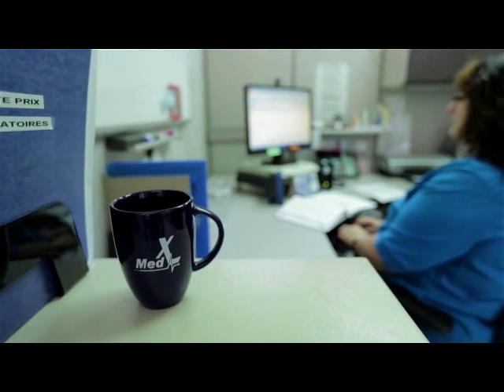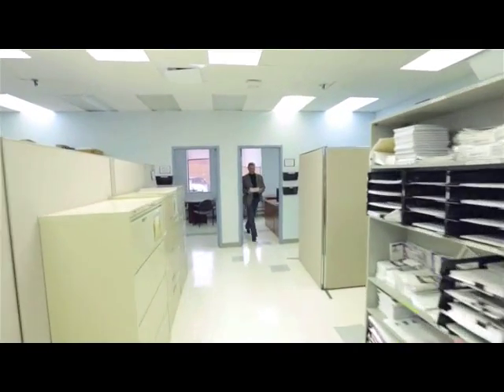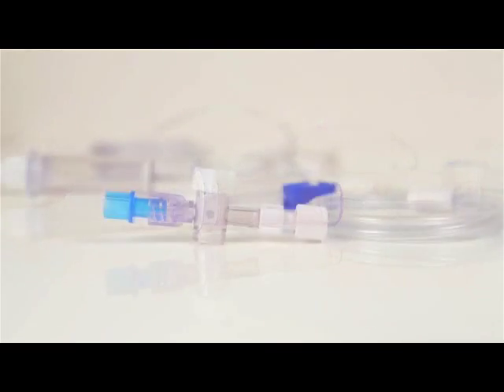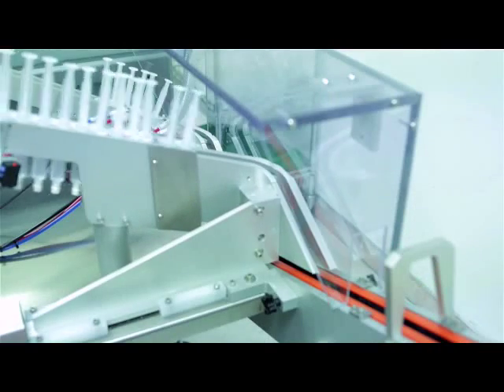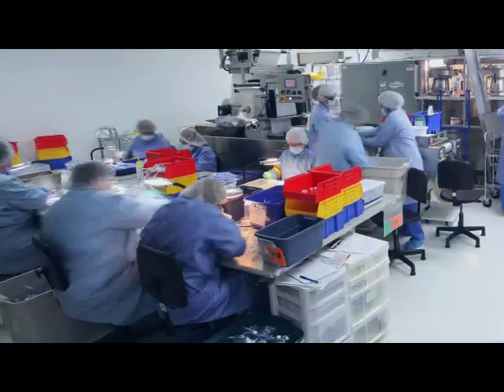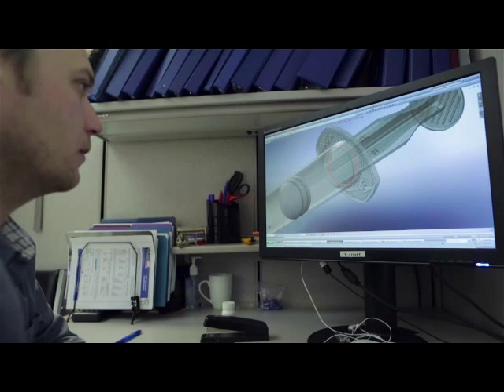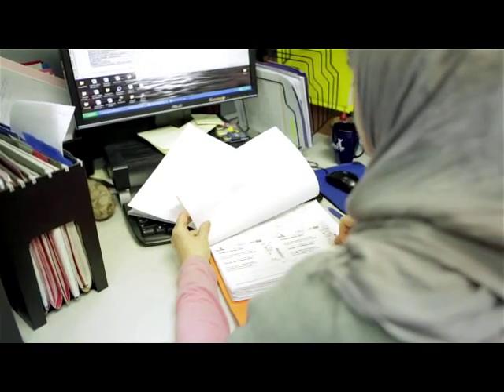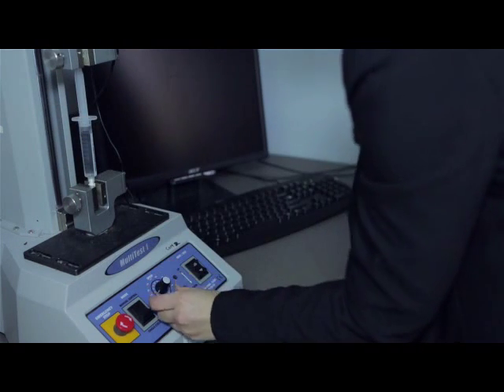MedXL EN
MedXL designs and manufactures medical devices and prefilled syringes for the North American, South American, European and North African biomedical and pharmaceutical industries. While you might not have heard of us, you have most likely used our products.